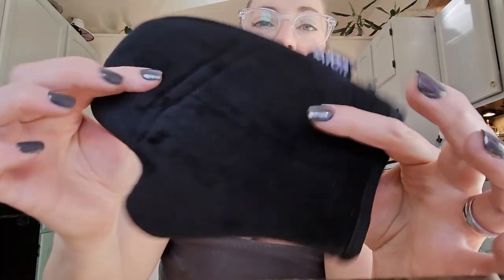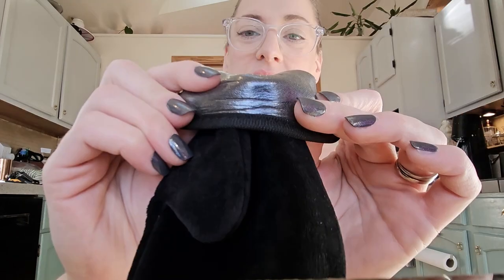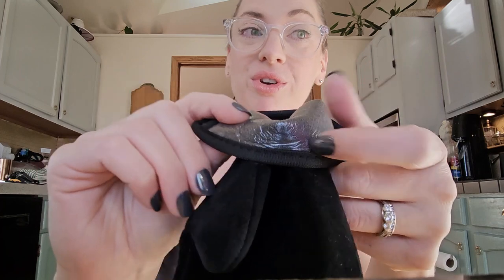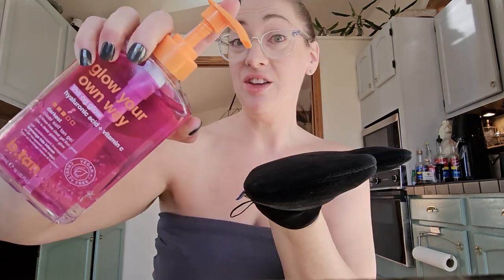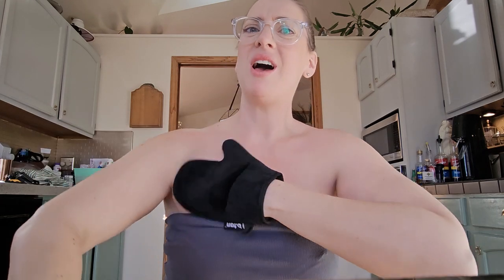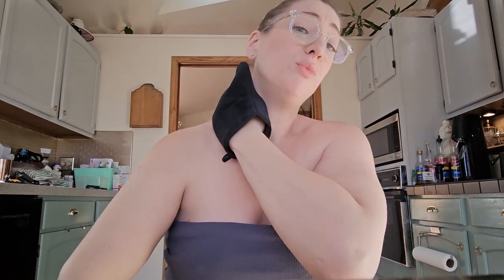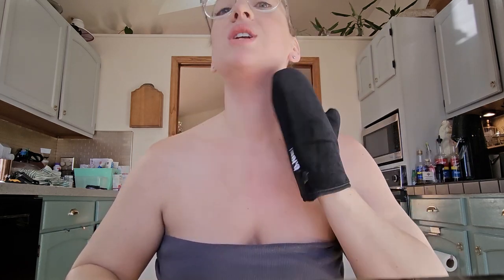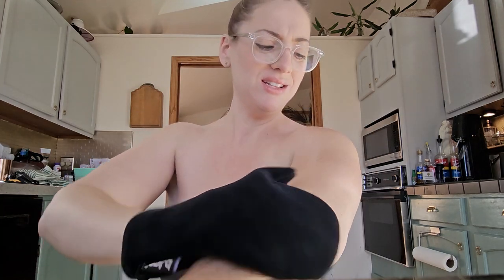B.Tan Body Self Tanning Mitt Review: Tan Without the Stains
← This link opens in Amazon (Paid Link)

Tired of stained hands from self-tanner? The B.Tan Body Self Tanning Mitt is the perfect solution! This soft, reusable mitt ensures a smooth and even application without staining your hands.

Here's what we love about it:

✅ Soft & Durable: The mitt is made from a soft, durable material that's gentle on your skin.
✅ Prevents Stains: The mitt protects your hands from unwanted tanner.
✅ Easy to Use: Simply apply the self-tanner with the mitt for a smooth and even application.
✅ Reusable: The mitt can be used multiple times.
✅ Compact & Portable: The mitt is small enough to easily carry with you.

If you're looking for a hassle-free way to apply self-tanner, the B.Tan Body Self Tanning Mitt is a must-have!